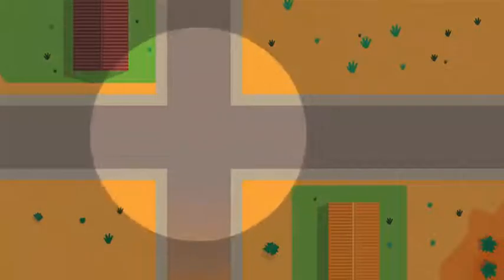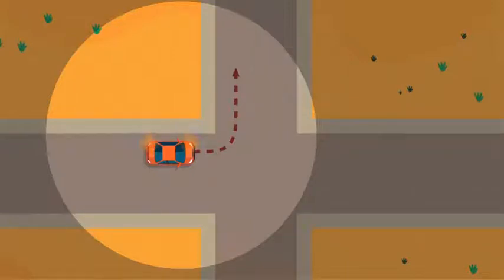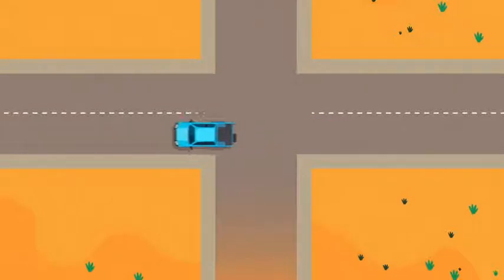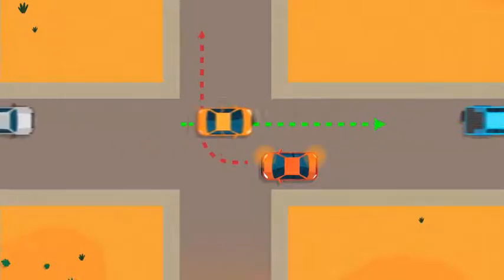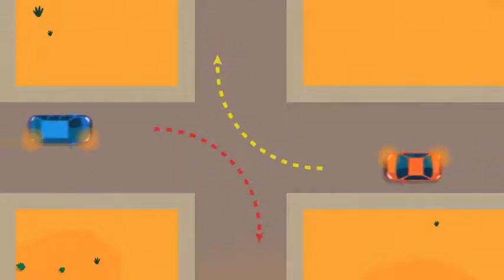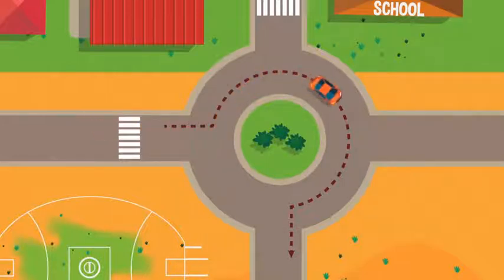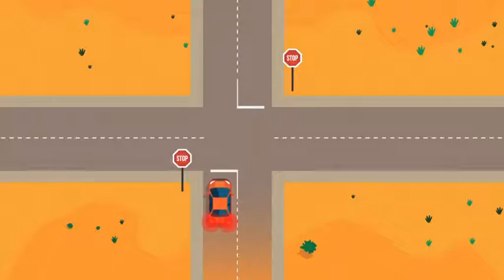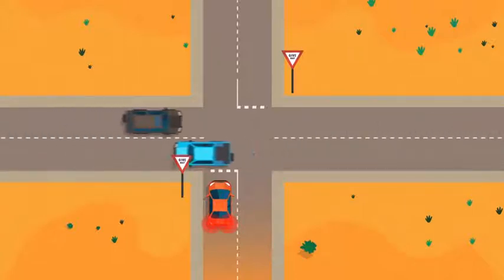203 Intersections & Turning TS Creole